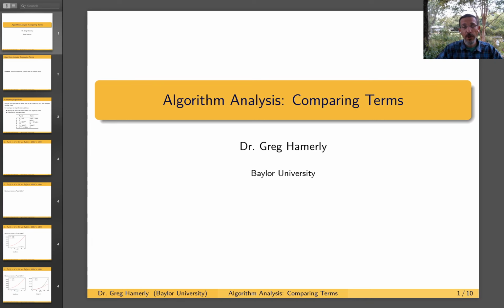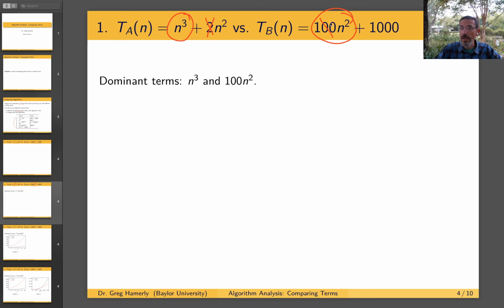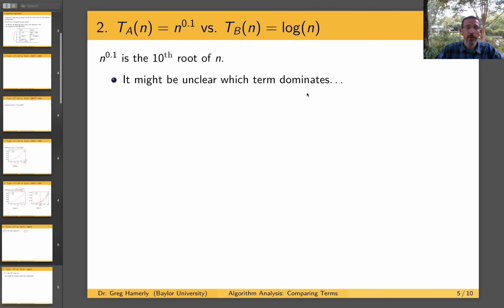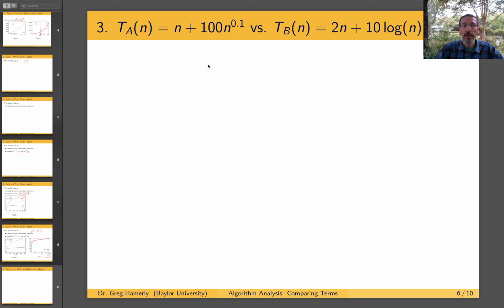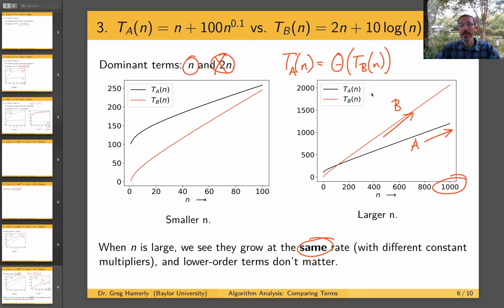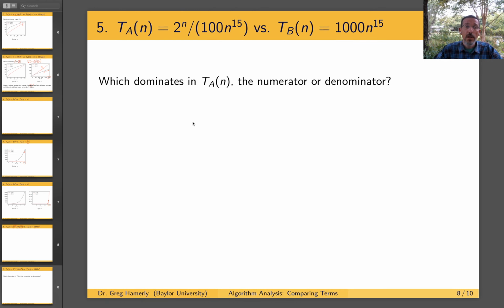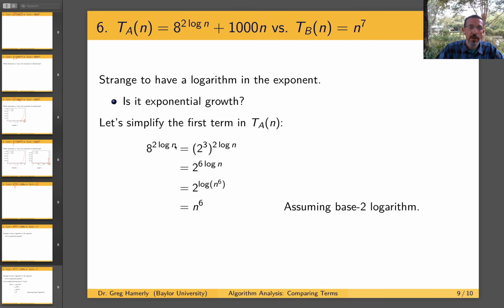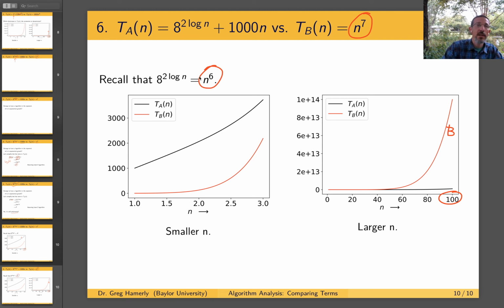Data Structures 03-02 — Algorithm Analysis: Comparing Terms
Practice comparing the growth rates of different terms.